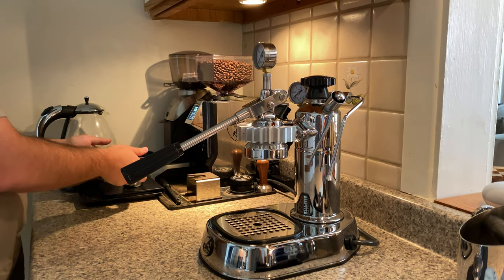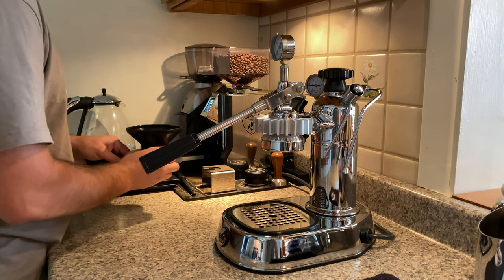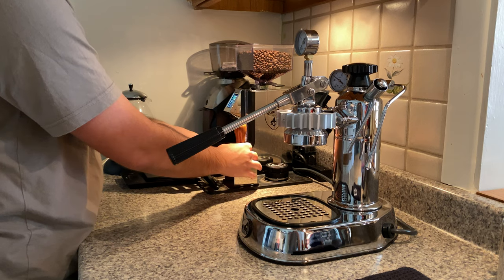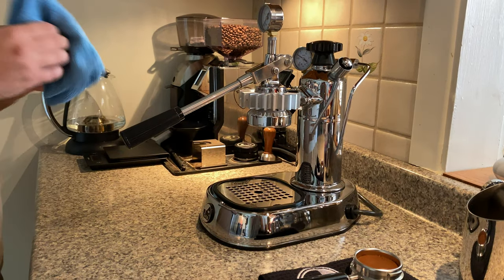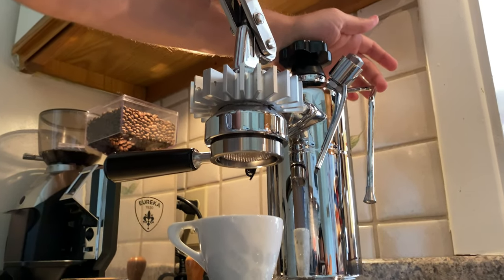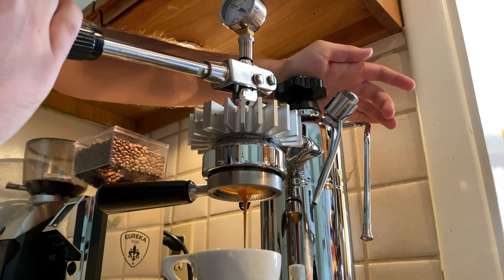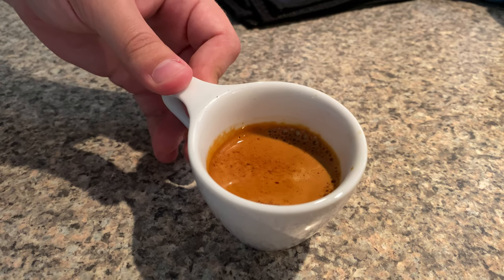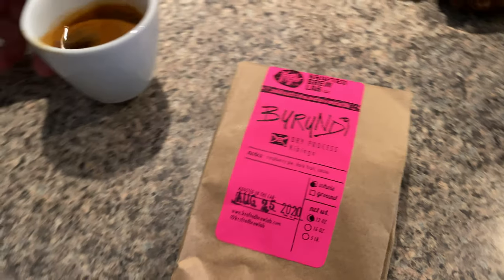La Pavoni Europiccola - upgrades and a double shot!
Some changes made to my 1985 Pavoni espresso machine since the previous video! Heatsink, group temp sensor, lever and tank pressure gauges and a single hole steam tip (not used in this video).

We have a Eureka Mignon Specialita, 55mm flat burr espresso grinder, doing 14g in a 49mm IMS La Pavoni Basket. BPlus distributor and a cheap amazon 49mm tamper handling the puck prep.

This was my first espresso using Krafted Brew Lab Roasters single origin Burundi beans, a local roaster from Bantam, CT, who just opened their doors a few weeks ago. I loved the shop and really wanted to take some beans home with me. You can see some really gorgeous tiger striping on the crema, and while crema does not tell the whole story about a shot I definitely enjoyed the sweet and tart flavors it gave off. They have an instagram account @kraftedbrewlab which I strongly suggest you go follow. Seems like a really passionate couple of java heads trying to make their coffee dreams come true.

Fill the comments section, I love interacting with the La Pavoni people on here so I'm happy to chat and answer any questions! Hope you guys liked the video as much as I enjoyed pulling this shot! :)

also, thank you to my wonderful girlfriend for filming this video, it makes everything look nicer when the video isn't vertical and stationary.